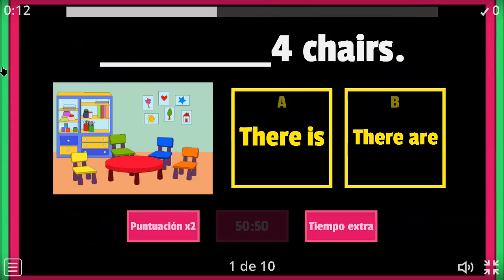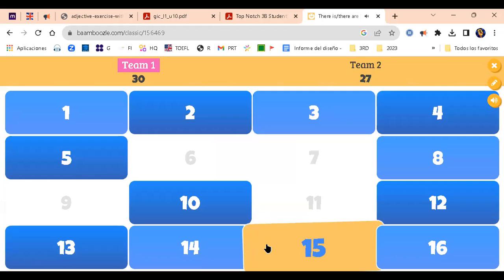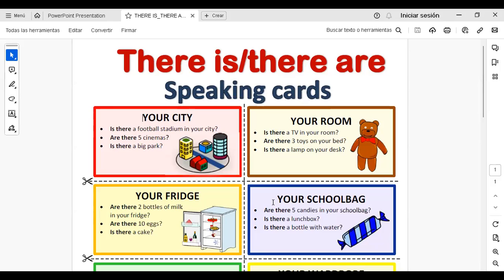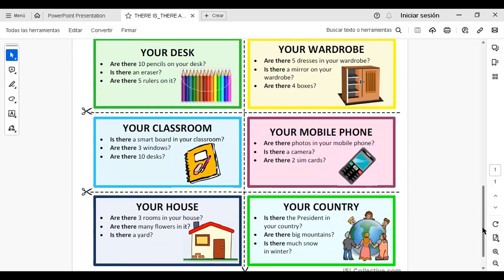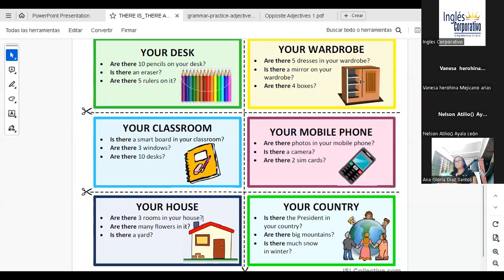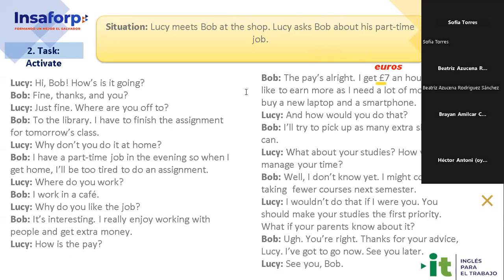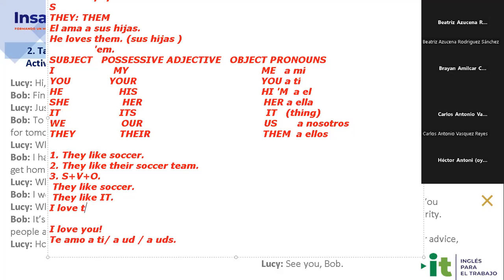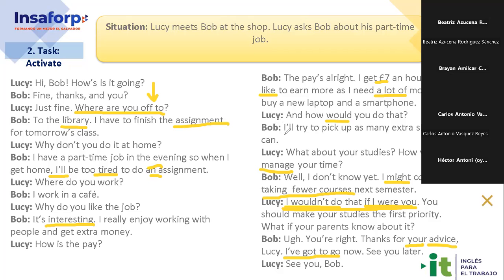SESION 19 13-11-23-IC29750-0001-2023-RAMÍREZ- Vocabulary practice. PART 1